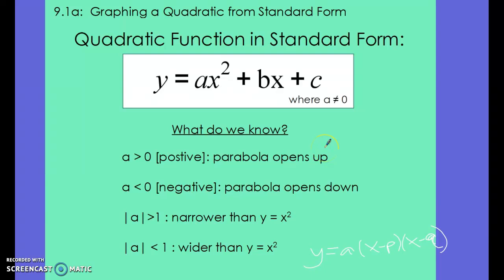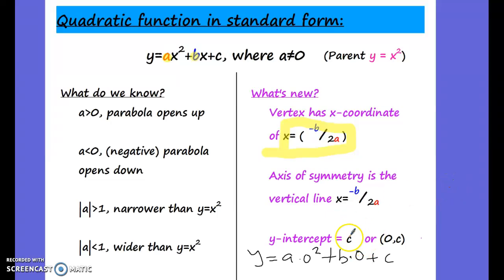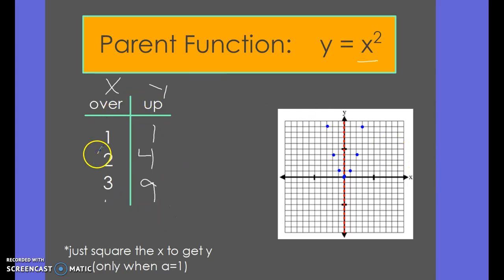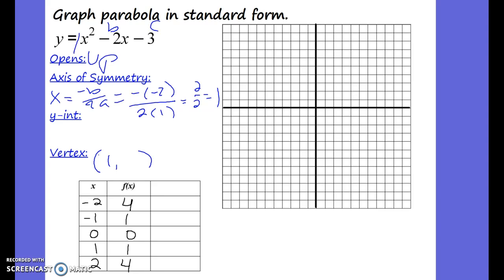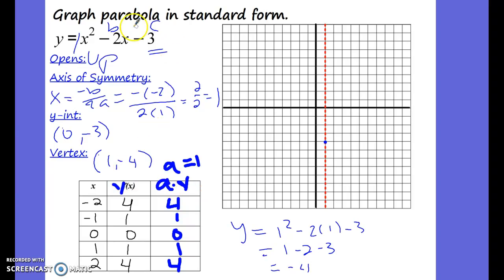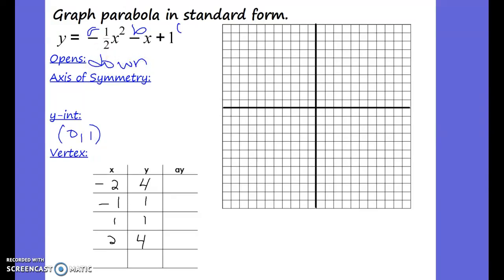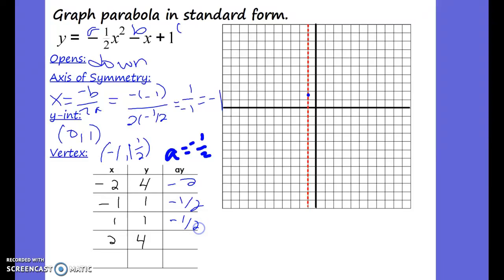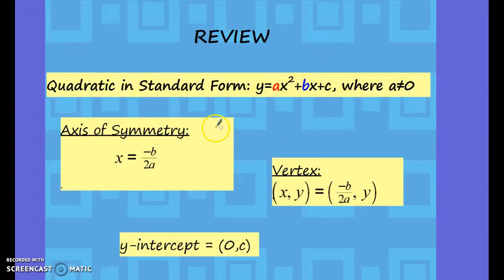9.1a Graphing in Standard Form